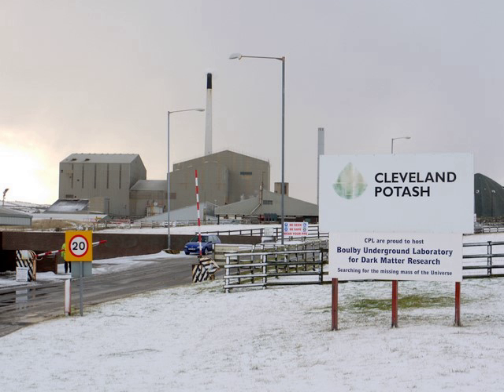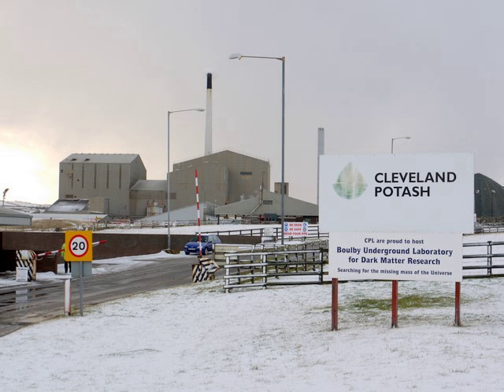UK Dark Matter Collaboration | Wikipedia audio article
00:00:38 1 Background
00:01:11 2 History
00:02:05 3 Experiments

- Socrates

SUMMARY
The UK Dark Matter Collaboration (UKDMC) (1987–2007) was an experiment to search for Weakly interacting massive particles (WIMPs). The consortium consisted of astrophysicists and particle physicists from the United Kingdom, who conducted experiments with the ultimate goal of detecting rare scattering events which would occur if galactic dark matter consists largely of a new heavy neutral particle.  Detectors were set up 1,100 m (3,600 ft) underground in a halite seam at the Boulby Mine in North Yorkshire.